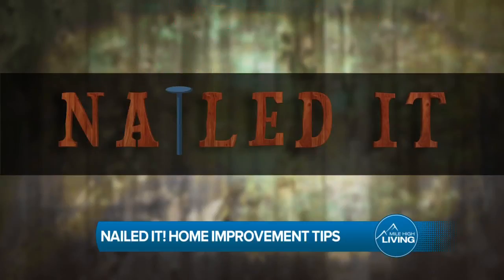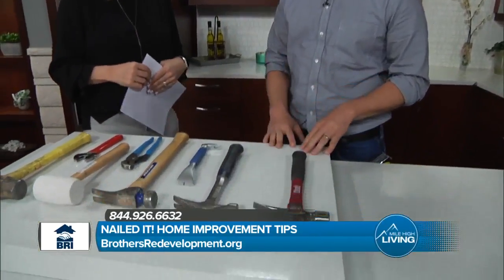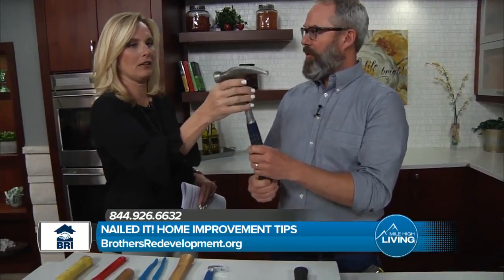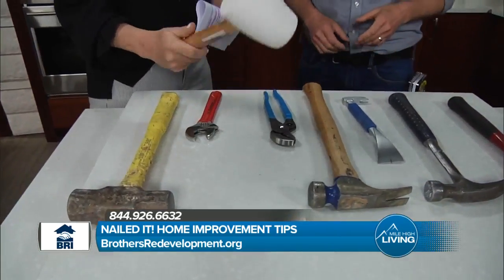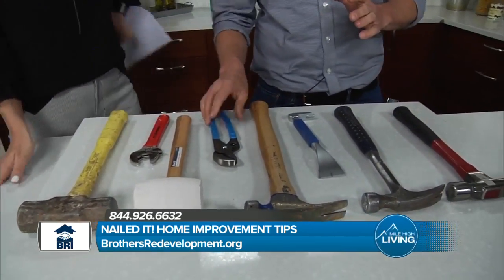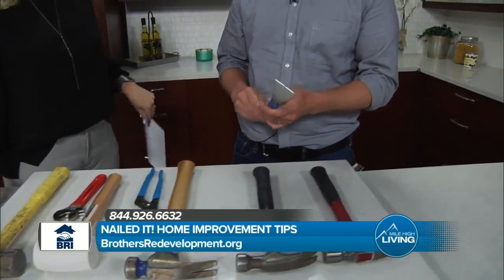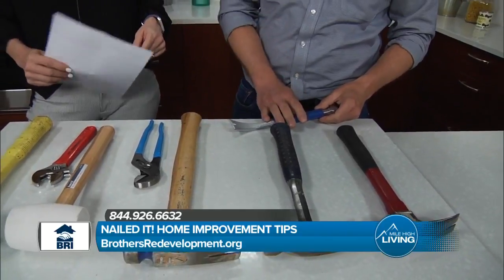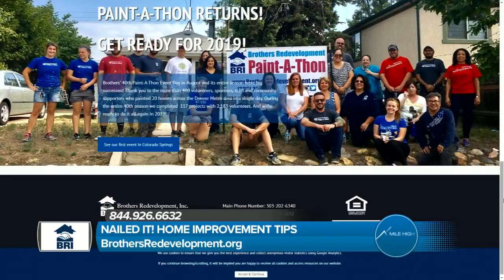Nailed it!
Home improvement tips for the general rules of common household tools. Nailed it also has a volunteer department for those 60 or older or a certifiable disability to help give back to the community.